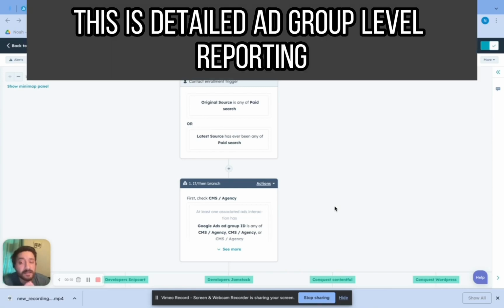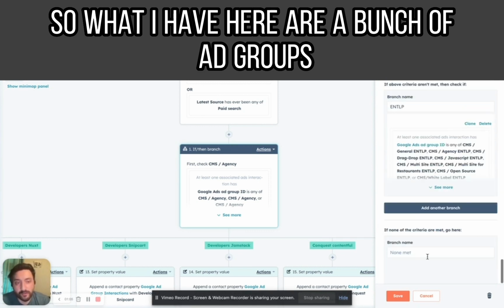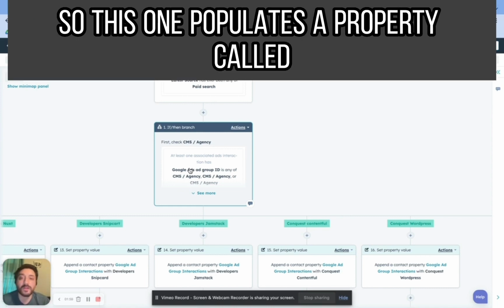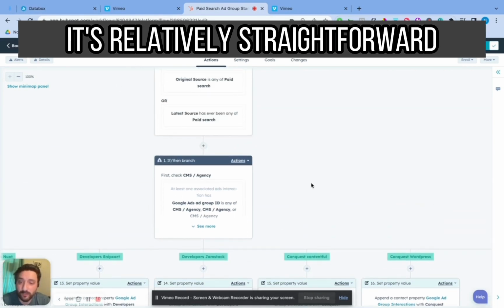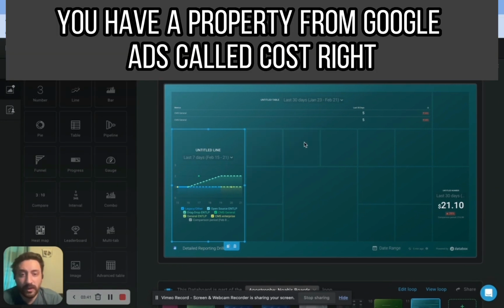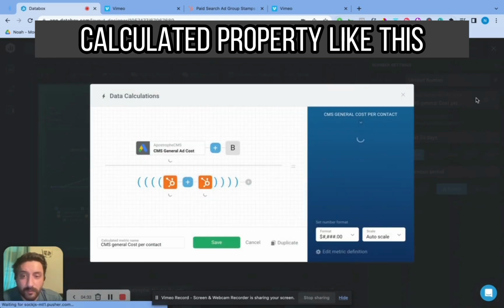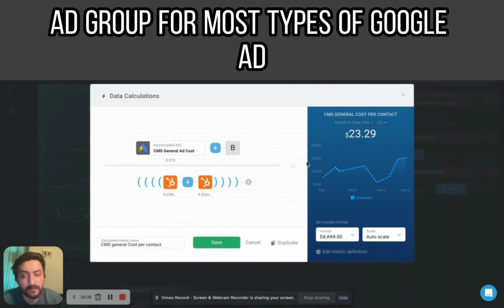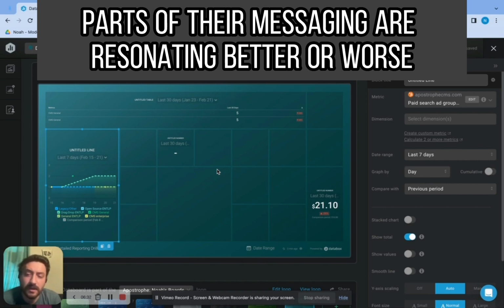Detailed Reporting & Real Cost Per Contact Using Hubspot & Databox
I’ll admit, when I promised a tutorial for detailed reporting in databox and hubspot, I was pretty sure no one wanted it. The people have spoken, so here it is.

The tutorial explains how to create detailed ad group level reporting for HubSpot and Databox, including ad level and campaign level reporting.
The key is to use workflows that check for ads interactions in HubSpot, which provide valuable information that is hard to get elsewhere.
By populating specific properties, such as the influence of advertising, and using calculated properties, such as cost per contact, it is possible to optimize and report on ad performance.

Check out the video to see how I do this.

One Small Addition:

While you can’t break out costs beyond the ad/ad group (depending on the platform) you can ties those costs to metrics besides just “contacts”.

These properties stay on the contact forever, so using a few filters, you could show “cost per MQL”, “cost per SQL”, and “cost per customer”, still drilling down to the ad group they clicked to become a contact.

Note to Databox: My feedback at the end is NOT shade. It basically amounts to:  “if you gave me a Tesla, I can still imagine a rocket ship.”